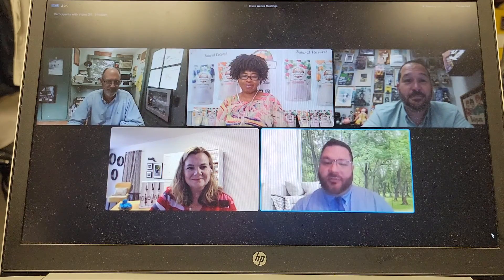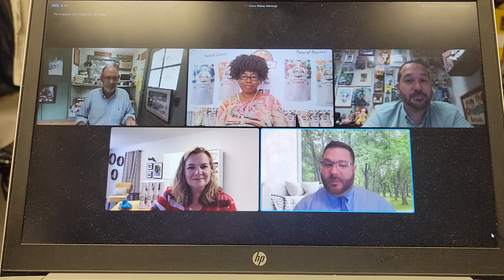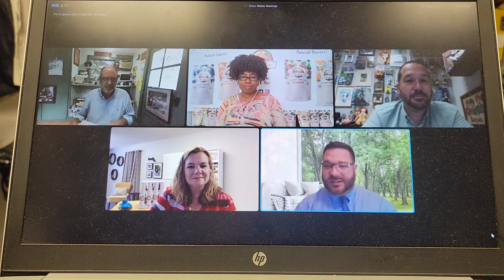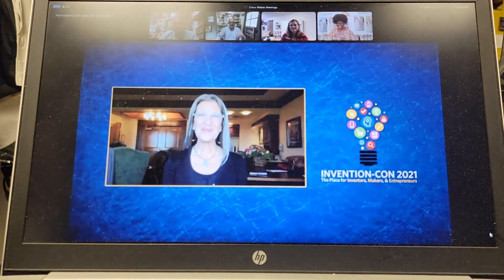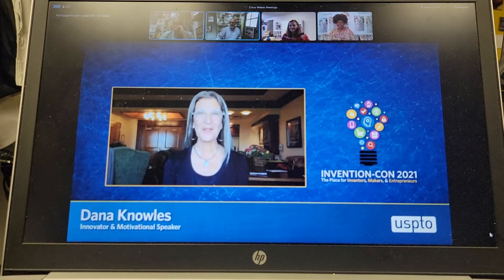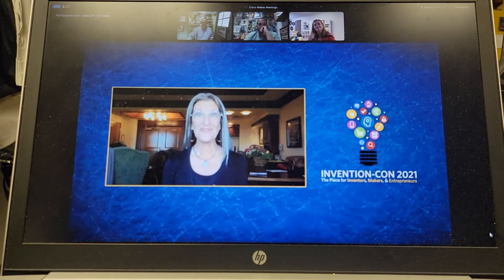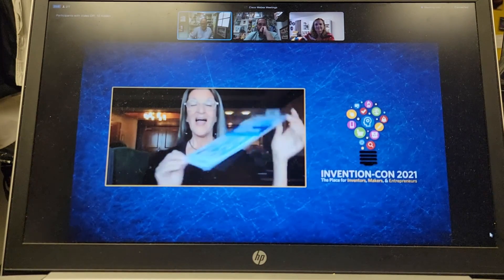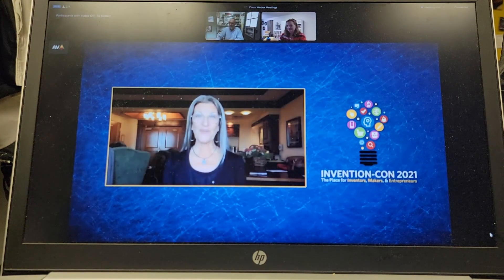USPTO InventionCon 2021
Wonderful to share on such a big platform, if just for a minute about how I use PPA's to give me owner ship while showing my product to a potential licensee.